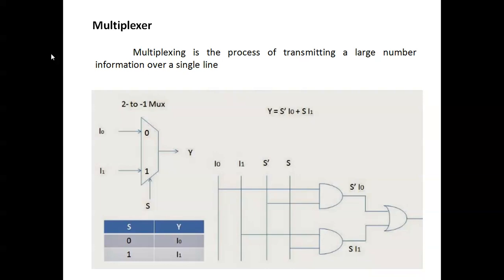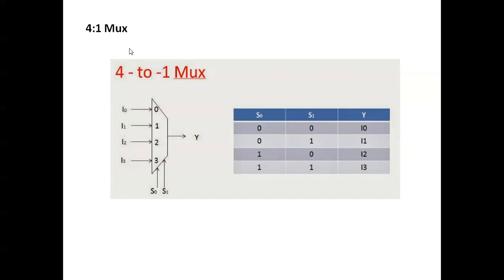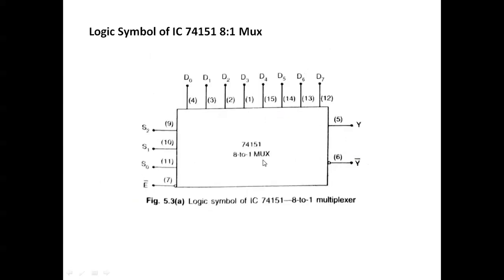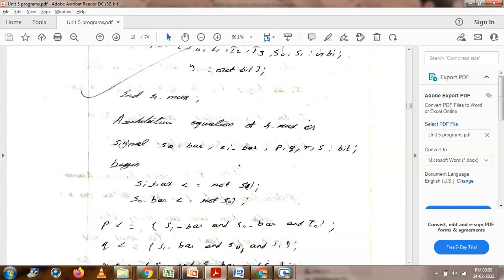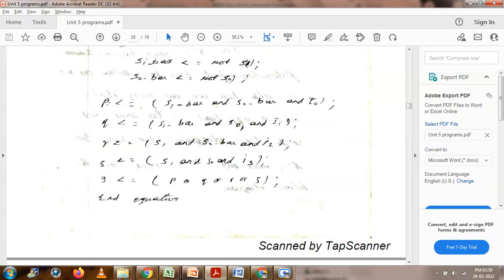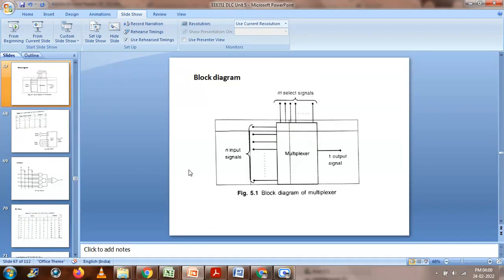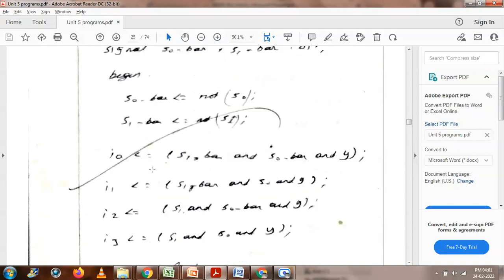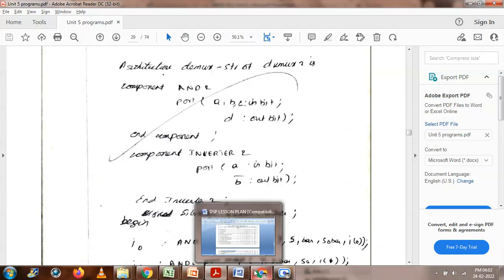Multiplexers & De multiplexers VHDL coding/MAMSE